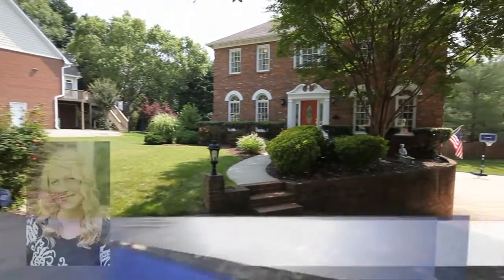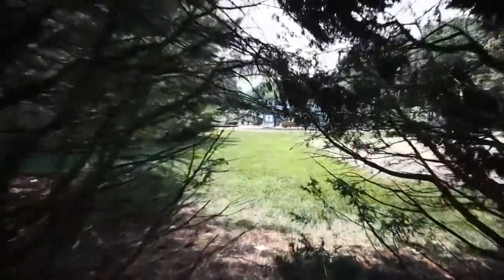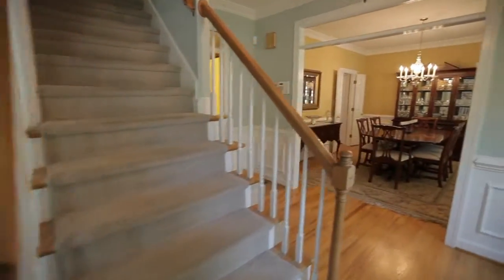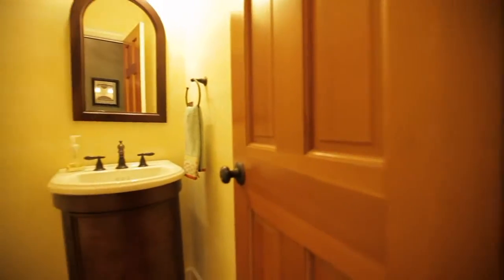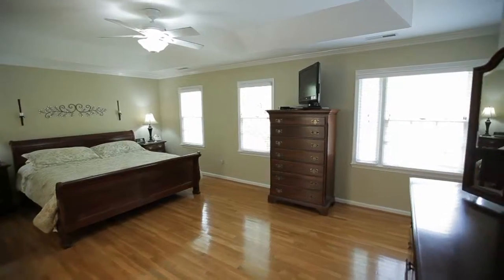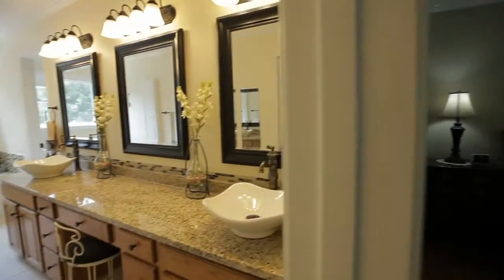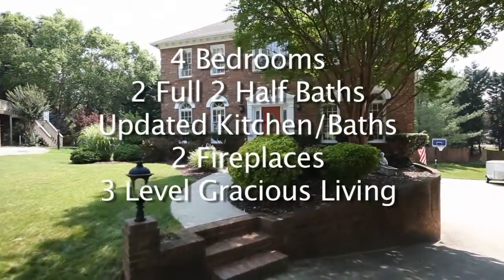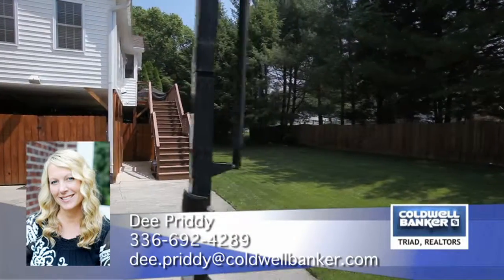Home For Sale - 5120 Caversham, Winston Salem, NC - Dee Priddy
At the end of a cul-de-sac in Huntscroft at Glenridge subdivision in Winston-Salem, is 5120 Caversham Court.  This stately 3 level brick home features a lower level 2 car side entry garage and a spacious manicured rear yard.  Just on the other side of the rear privacy fence is the community pool, playground, and sand volleyball area.  Relax and Enjoy yourself on the private covered quaint lower patio.  You’ll enjoy meals on the cozy screened in porch overlooking the back yard.  The bright foyer leads you left to the formal living room with front facing windows.  Across the foyer, the formal dining room also has front facing windows and beautiful wainscoting.  Just off the foyer is the main level powder room.  Continuing through is the Den with an inviting masonry fireplace flanked with custom built ins.  The custom millwork in this room is evident in the wainscoting and surrounding the rear facing window.  The incredible kitchen is backed by a bright and airy breakfast room surrounded by windows.  The kitchen has solid surface countertops, double oven, gas range, breakfast bar and plenty of cabinetry.  Off the den are the stairs to the lower level, which is home to a large bonus room with a second masonry fireplace and access to the covered lower patio.  This level also has a convenient half bath.  At the top of the stairs to the second level on the left is Bedroom 2.  This bedroom features hardwood floors, front facing windows, and a large closet.  The upstairs full bath has an updated vanity and tub/shower combination.  Next door bedroom 3 has an oversized window and large closet.  Bedroom 4 also has an oversized rear facing window.  The Master Suite features a trayed ceiling, large walk-in closet and has access to the walk up attic.  The Master Bath has a gorgeous dual vanity, jetted garden tub, and separate water closet.

To recap:  5120 Caversham features 4 bedrooms, 2 full and 2 half baths, updated kitchen and baths, 2 fireplaces, all on 3 levels of this gracious brick home.